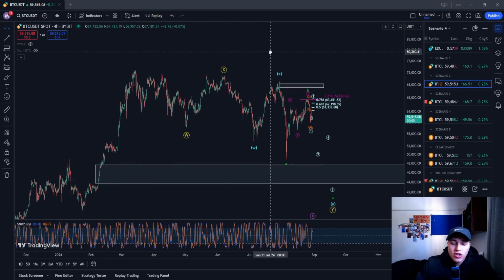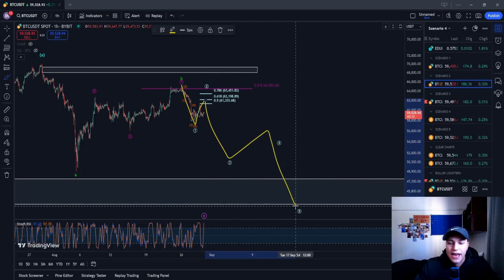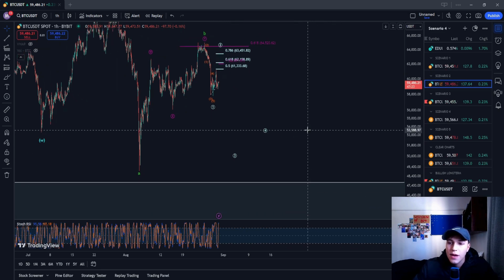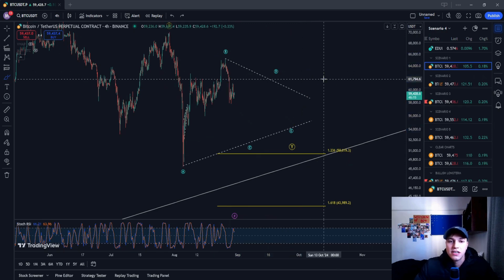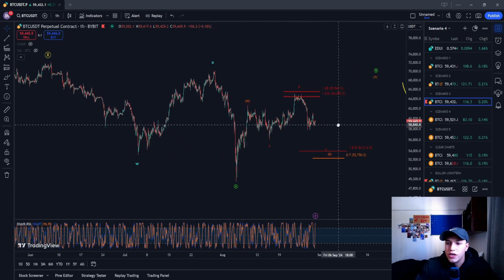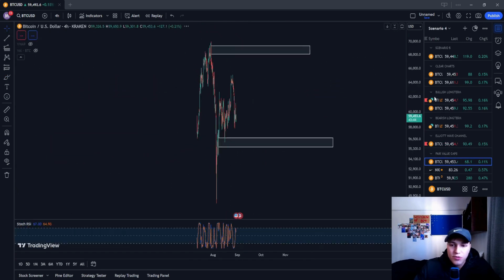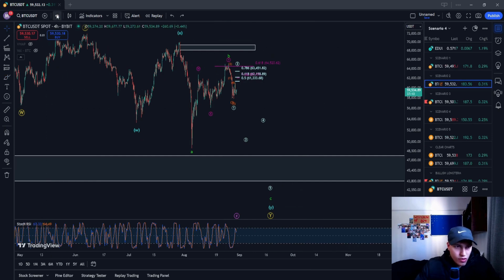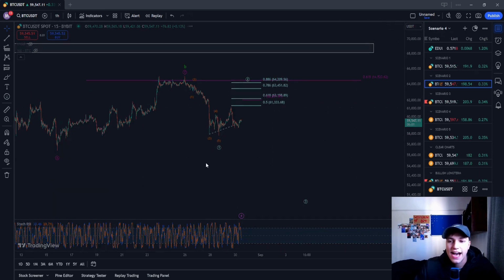BTC CRASH INCOMING!!!- Bitcoin Elliott Wave Analysis and Price Prediction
In this urgent video, we dive deep into the alarming signs that a Bitcoin crash might be just around the corner. Using Elliott Wave theory, we conduct a detailed Bitcoin analysis to predict what could be in store for the market. If you're involved in Bitcoin trading or want to stay updated with Bitcoin news today, this is a crucial watch.

We start by examining the current Bitcoin price and the factors that suggest a significant downturn could be imminent. Our Bitcoin analysis today uses the principles of Elliott Wave theory to uncover patterns that might be signaling an impending crash. For those navigating the volatile world of Bitcoin trading, understanding these patterns is essential to making informed decisions and protecting your investments.

Beyond technical analysis, we’ll also explore the broader economic and geopolitical factors impacting Bitcoin today. From shifts in global markets to regulatory developments, we’ll cover all the critical elements that could influence Bitcoin’s price in the near future. Staying informed on these issues is vital for anticipating potential market moves and adjusting your strategy accordingly.

Our experts will share their insights on why a Bitcoin crash might be on the horizon and what indicators are pointing towards this possibility. By comparing current market conditions with historical data, we offer a comprehensive perspective on the potential risks and what to watch for in the coming days. Whether you’re a seasoned trader or new to the crypto market, our analysis will help you understand what might be coming next.

Stay ahead with the latest Bitcoin news and in-depth analysis. This video is designed to give you the knowledge and insights needed to navigate the cryptocurrency market during turbulent times.

Your engagement helps us continue providing the most accurate and timely information in the cryptocurrency space.

Join the conversation in the comments below and share your thoughts on Bitcoin’s current situation. Do you think a crash is inevitable, or are we due for a rebound? We’re eager to hear your insights and predictions.

Timestamps:
00:00 - Intro
00:23 - Scenario 1
03:05 - Scenario 2
04:12 - Scenario 3
05:30 - Elliott Wave Channel
06:40 - Fair Value Gaps
07:44 - Trade Possibilities
09:33 - Outro